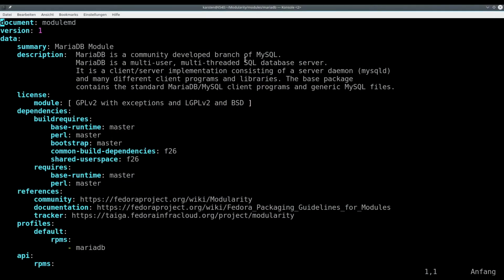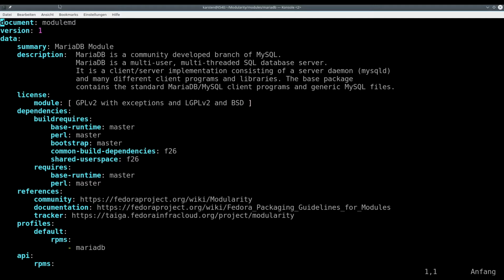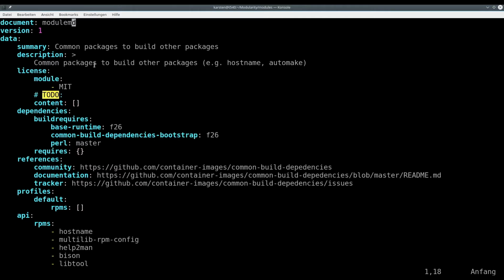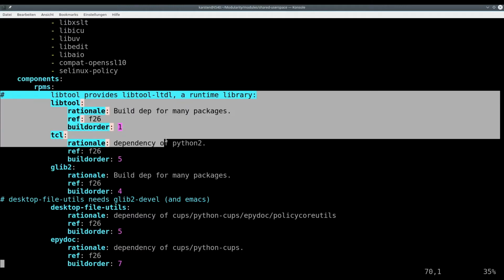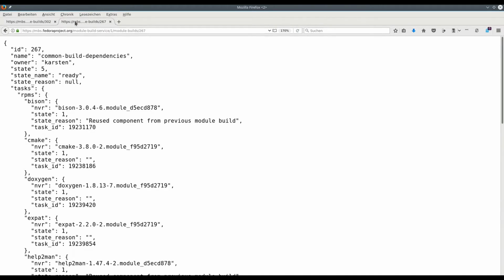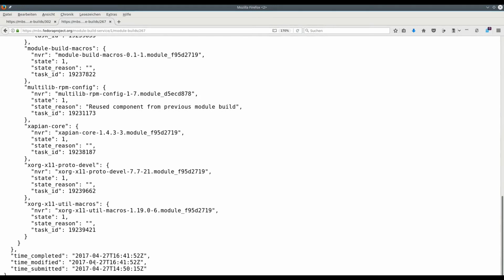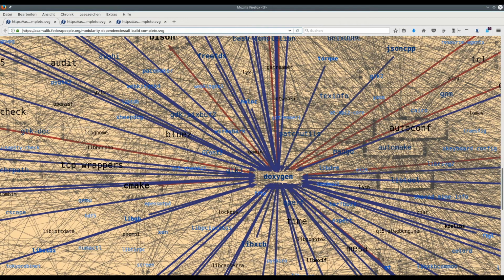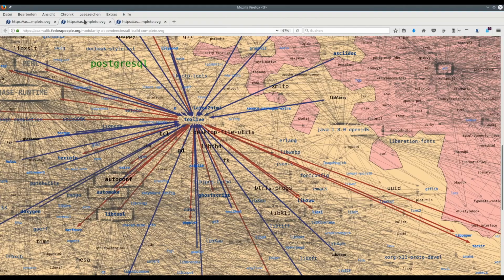Sprint 29 demo 4: Shared userspace + build dependencies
by Nils Philippsen and Karsten Hopp